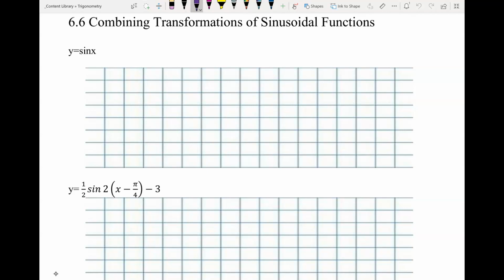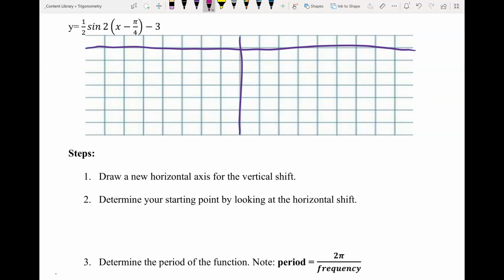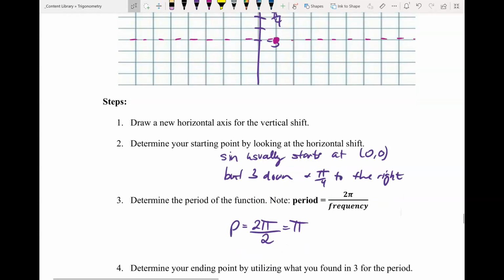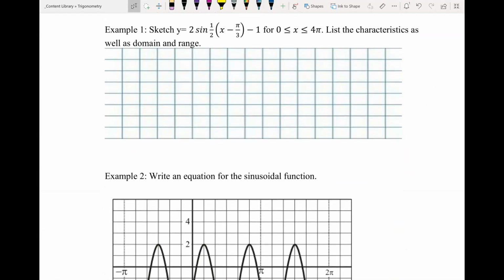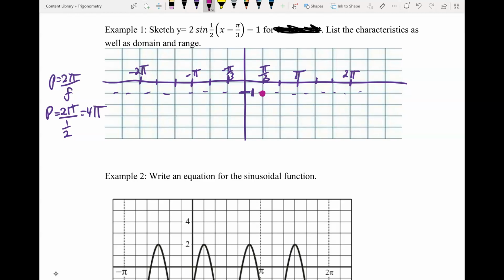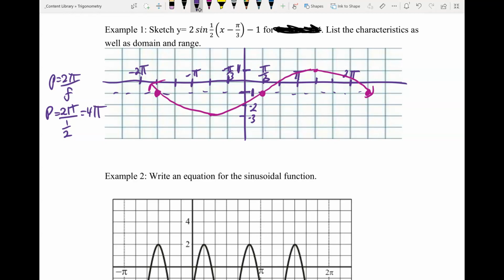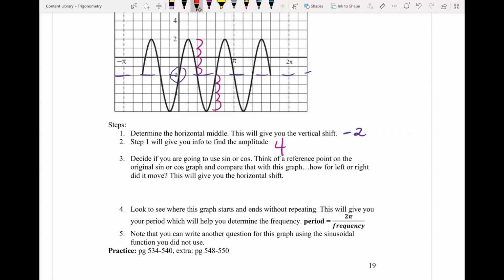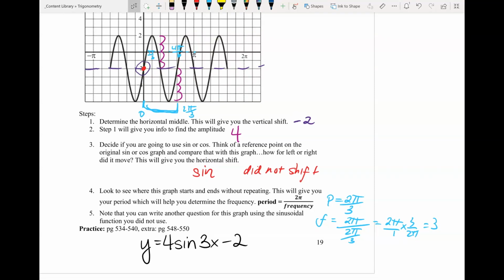Graphing Trig Functions with Transformations